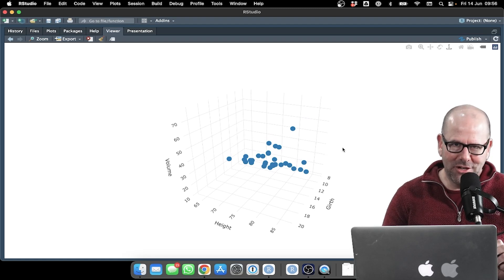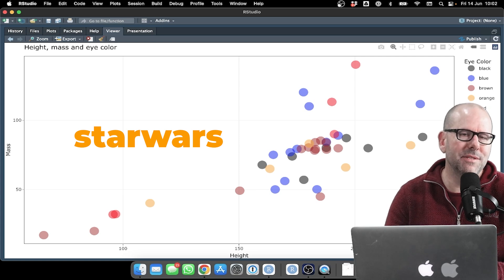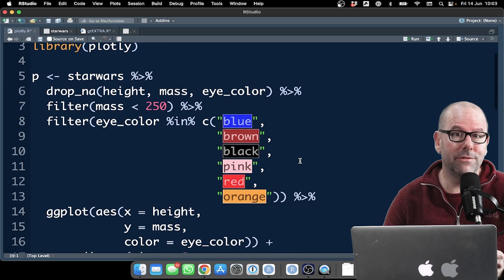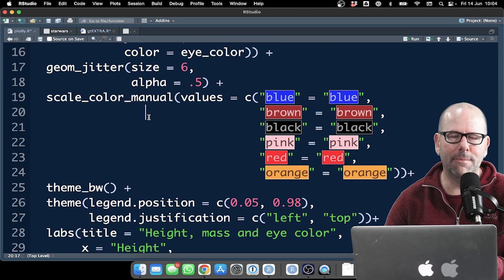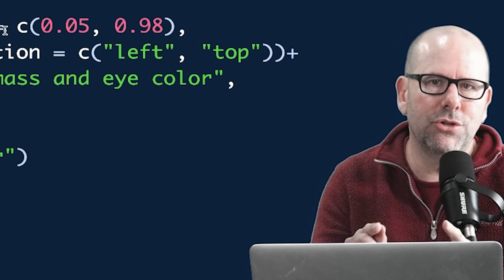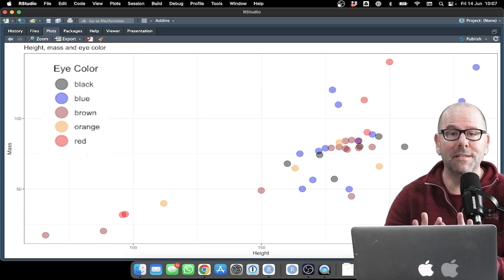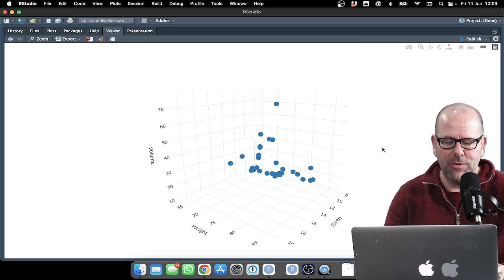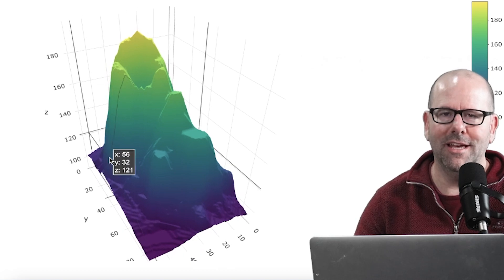Plotly for 3d and interactive plots in R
Use plotly to create interactive and 3d plots in R. Plotly integrates with ggplot2. If you're interested in data visualisation and want to create plots and graphs that tell a story with your data then plotly is a great place to start. This video is for anyone interested in R programming.